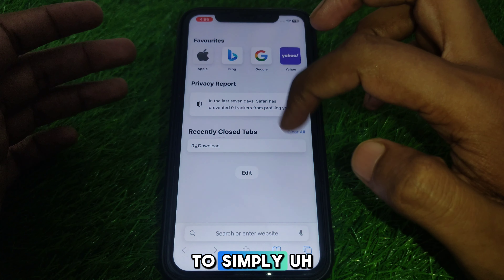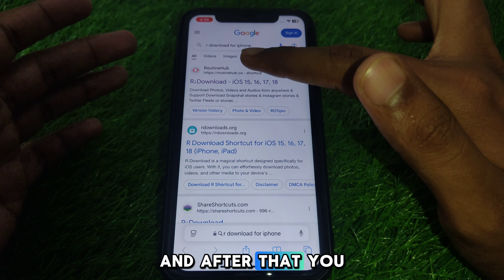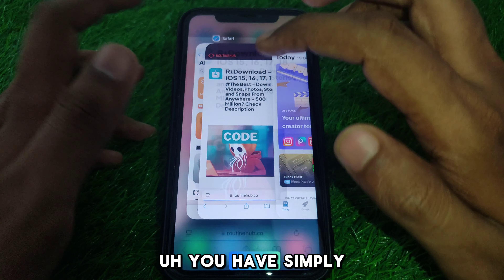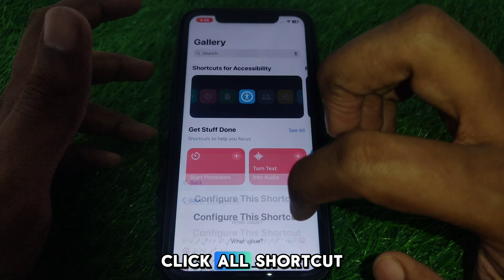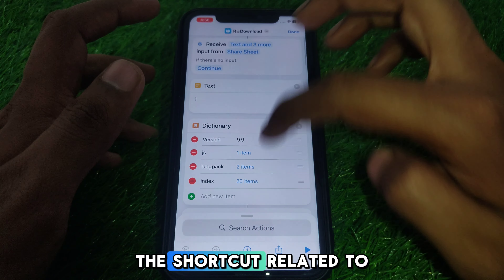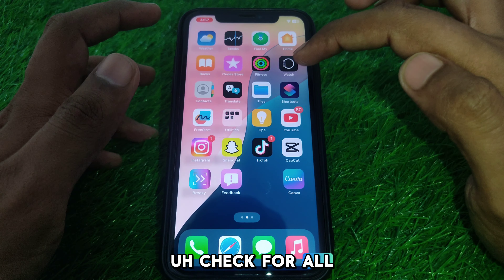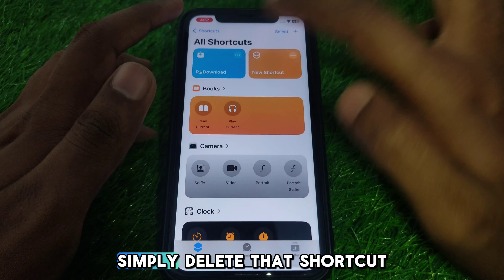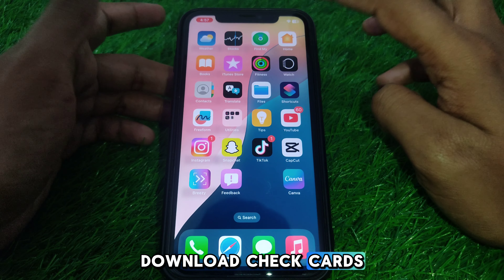how to fix r download shortcut not working on iphone ios 18|2024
When you want to know how to fix r download shortcut not working on iphone ios 18 but you do not find any method. If you are looking for how to fix r download shortcut not working on iphone ios 18 then your search is over. In this video we will tell you an amazing way how to fix r download shortcut not working on iphone ios 18. So if you want to know how to fix r download shortcut not working on iphone ios 18 then you have to watch this video completely.